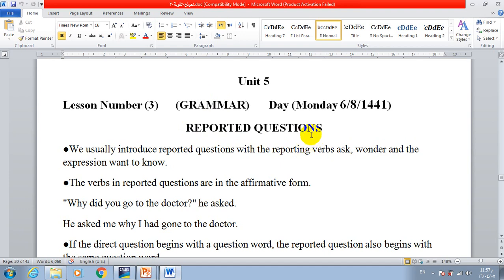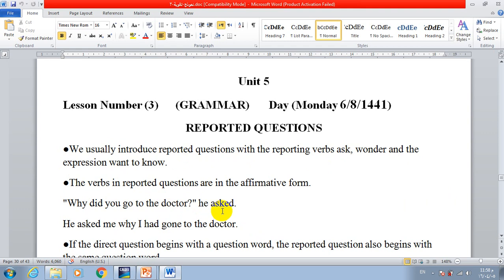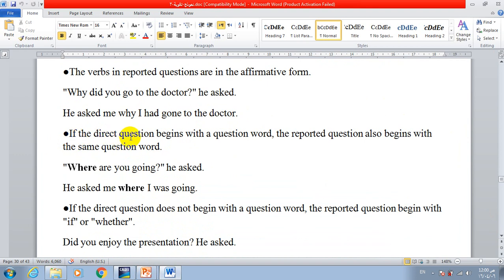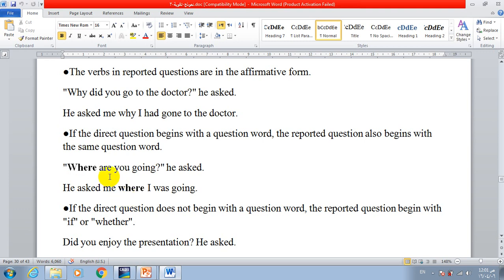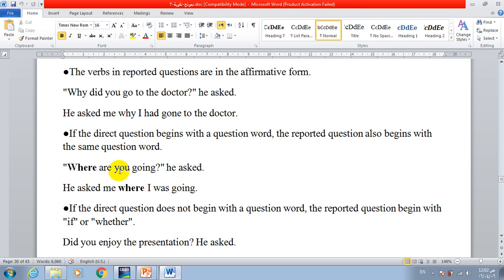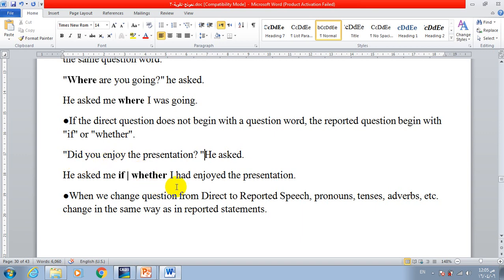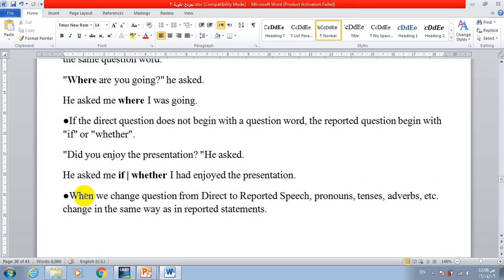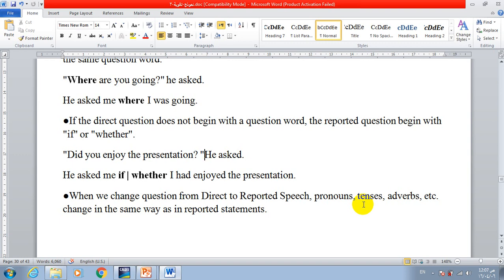مسعد 3ثانوي الدرس الخامس عشر شرح